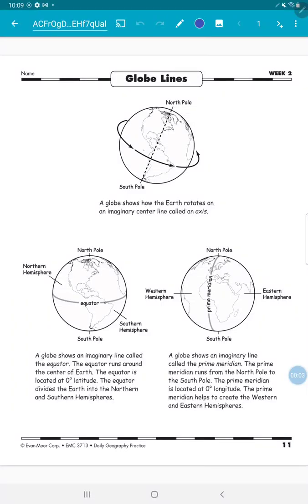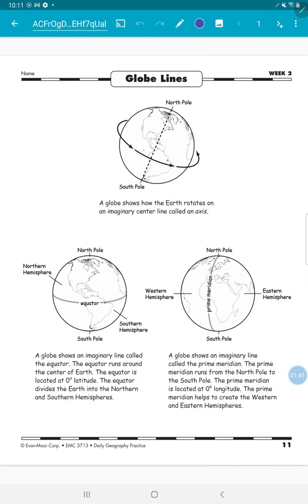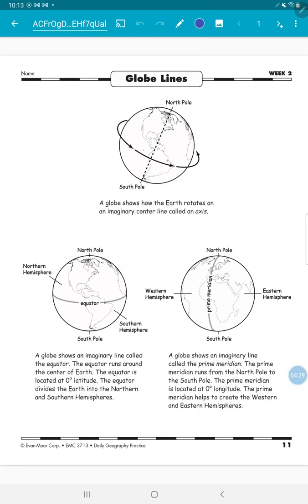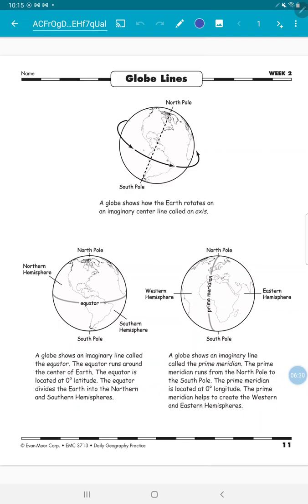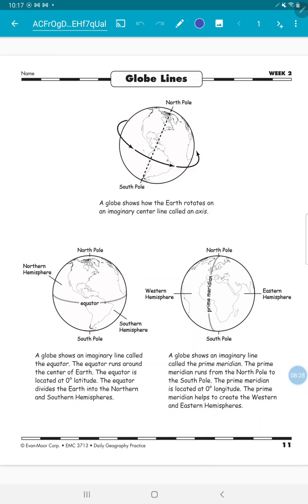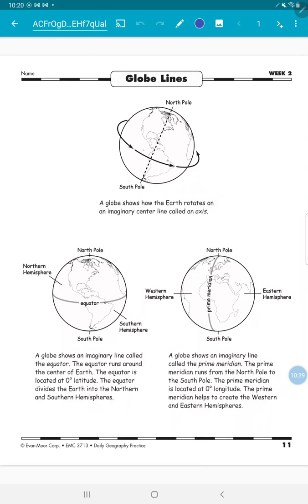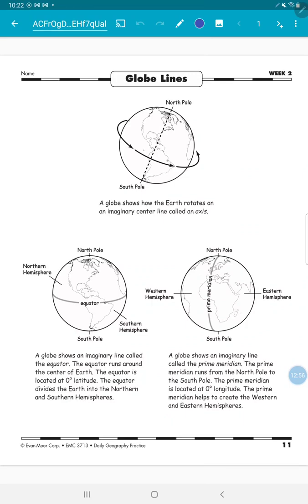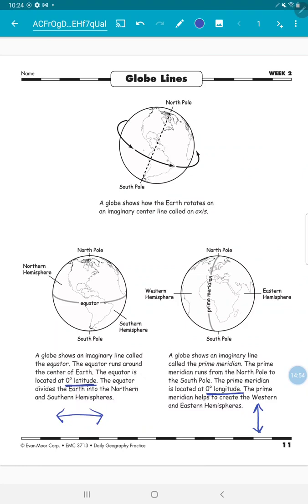Globe Lines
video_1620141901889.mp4